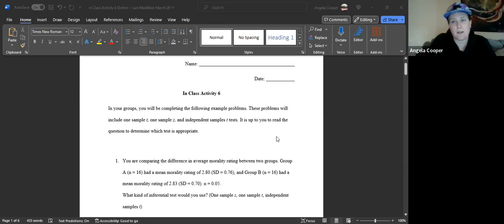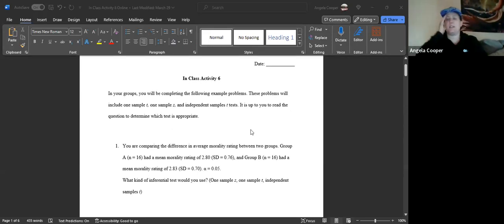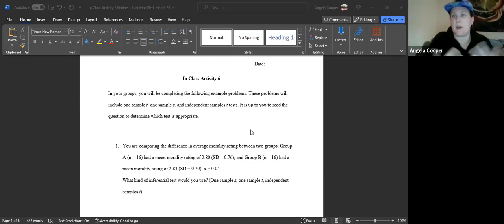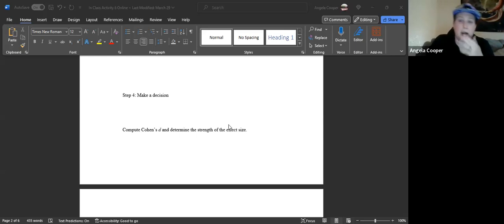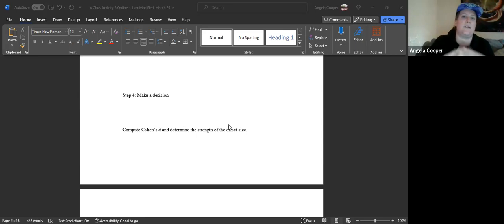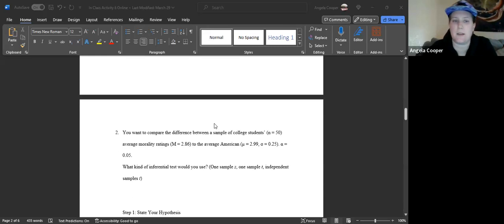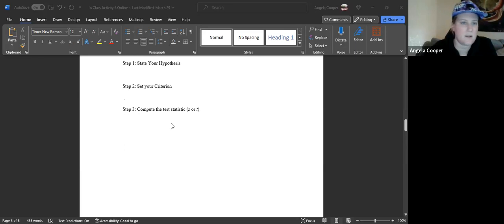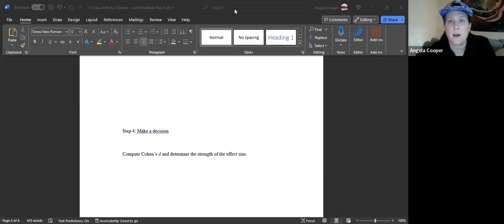In Class Activity 6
This video details the instructions for our 6th in class activity.